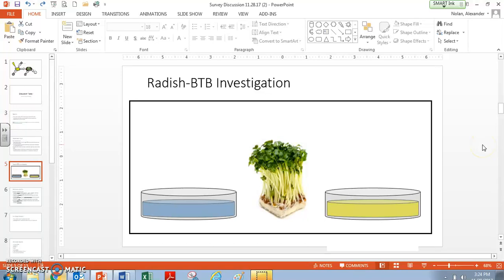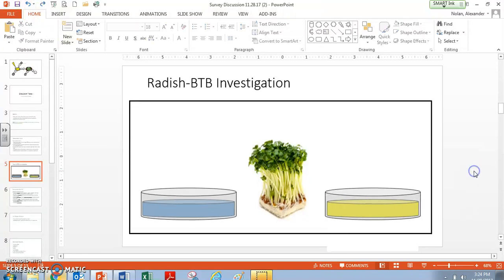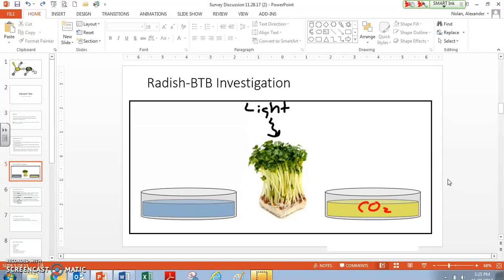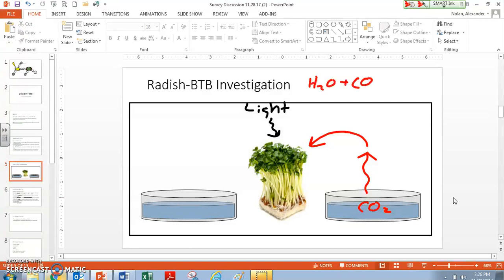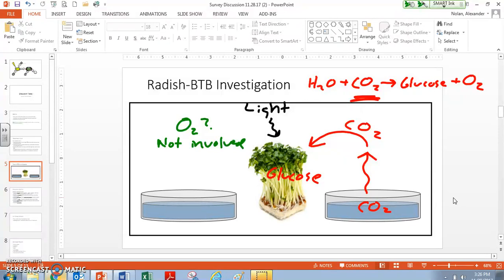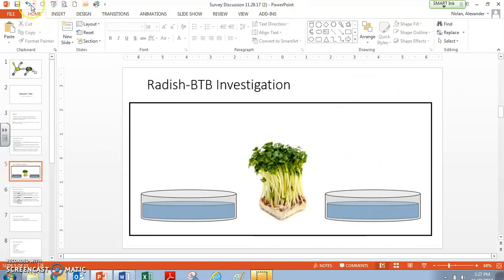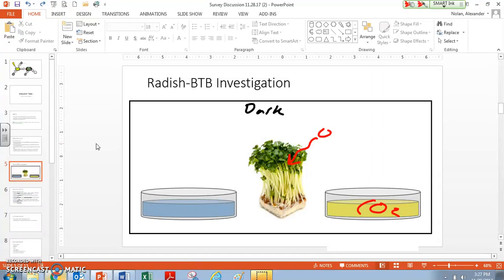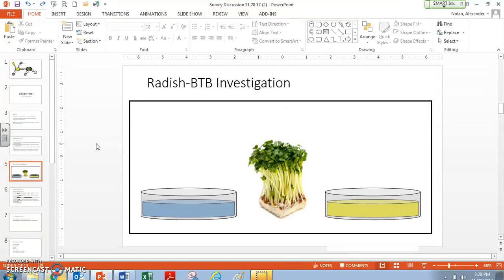Radish-BTB Investigation Explanation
This is a brief explanation of the radish investigation with BTB.